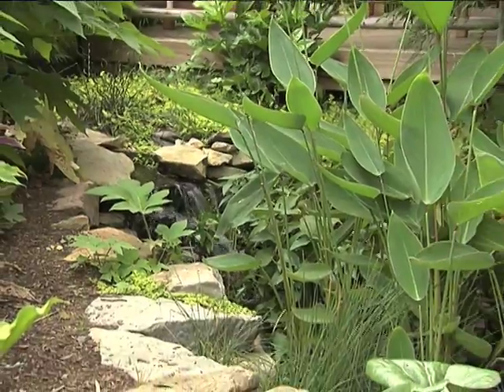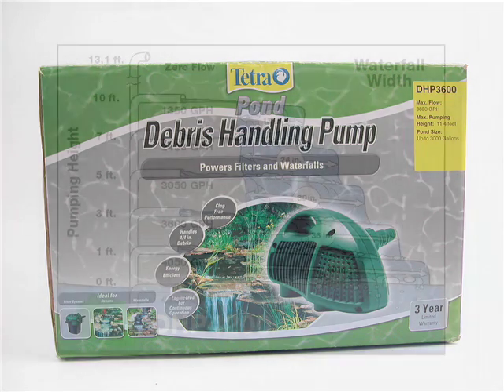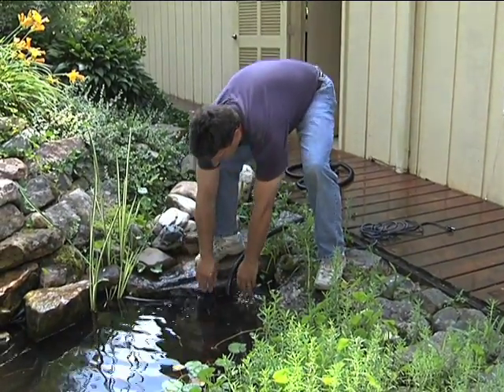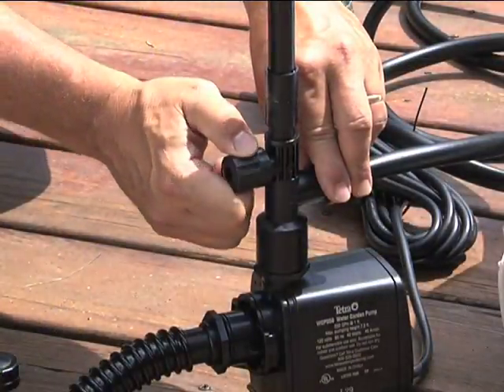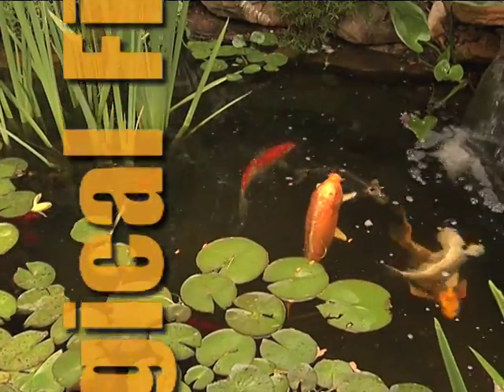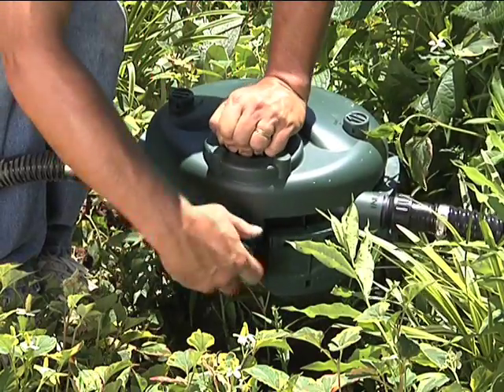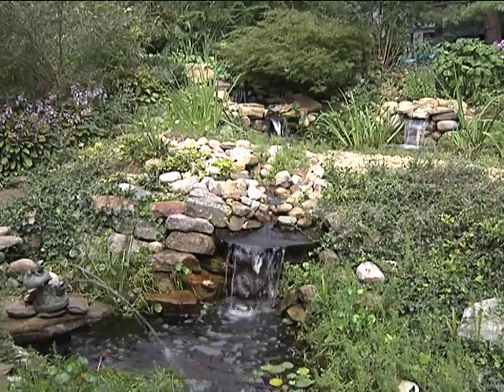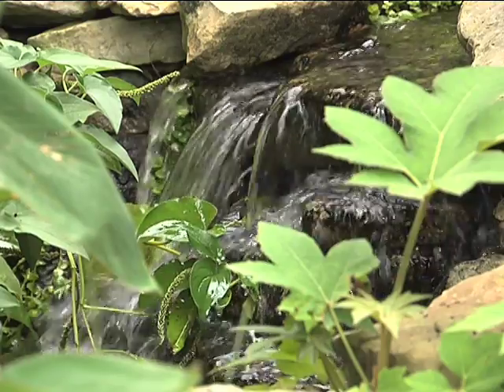Ponds, Watergardens & Waterfalls: Chapter 6 Equipment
Let Tetra show you step-by-step how to design, build and care for the perfect water garden.